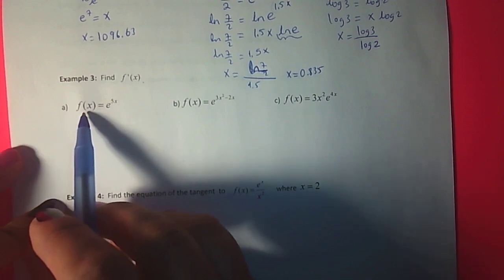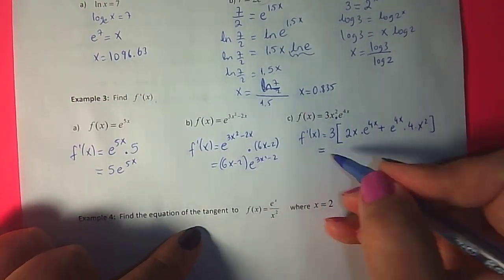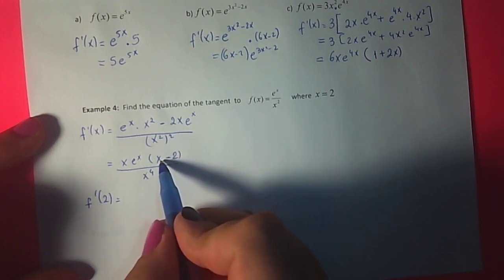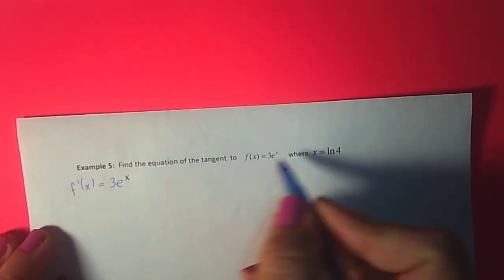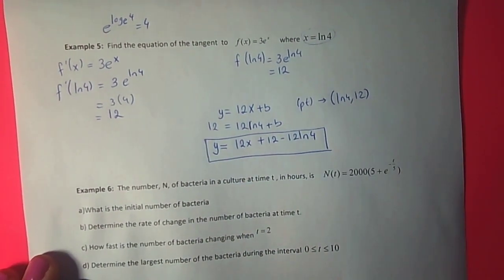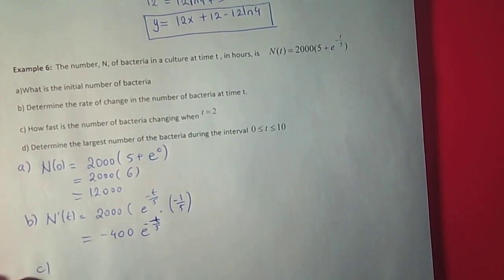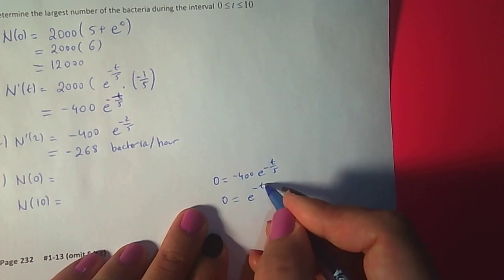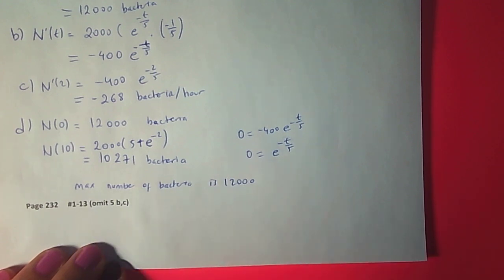Calculus Ch 5 1 Derivative of Exponential Functions Part 2